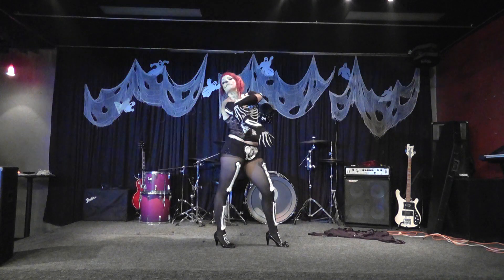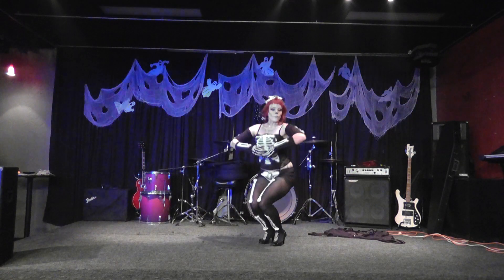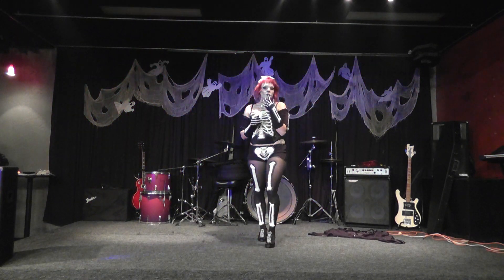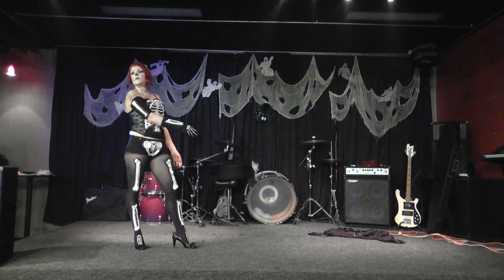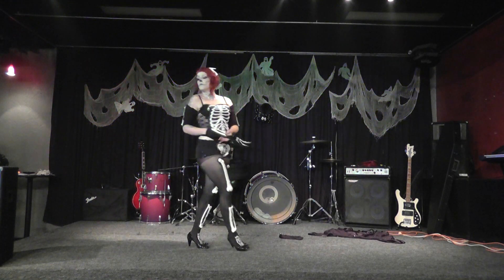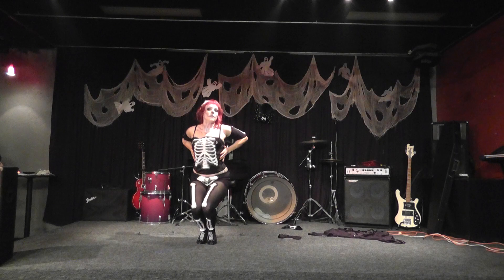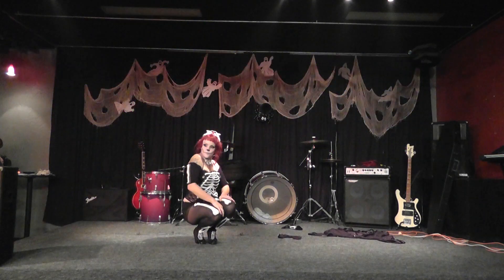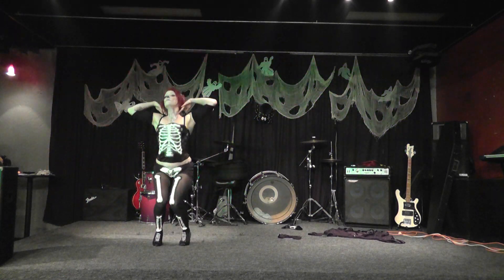Penny De La Poison 1